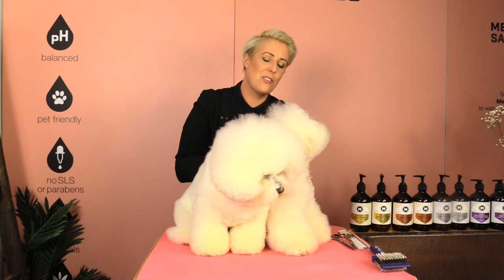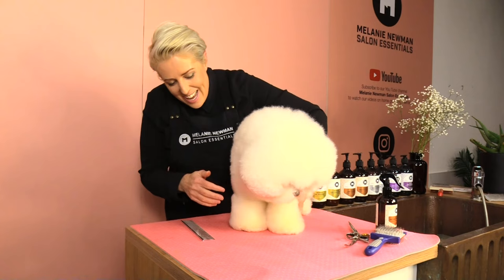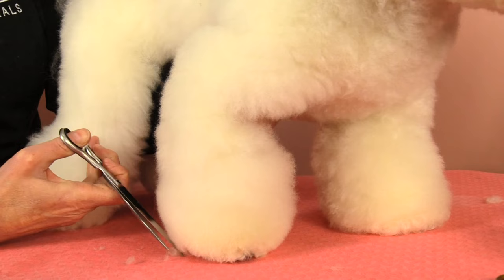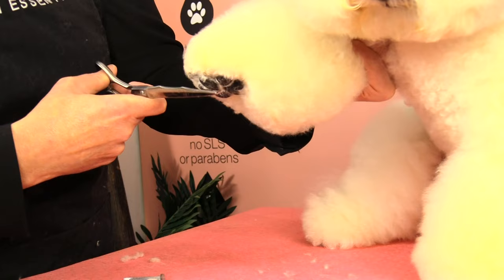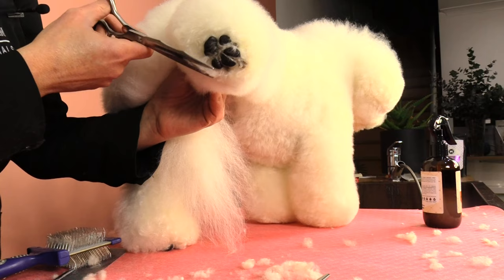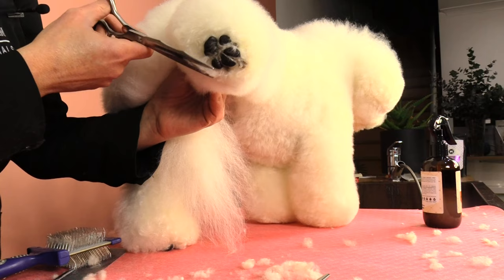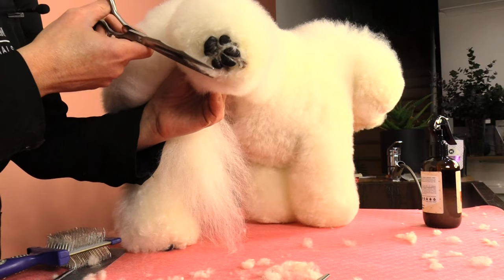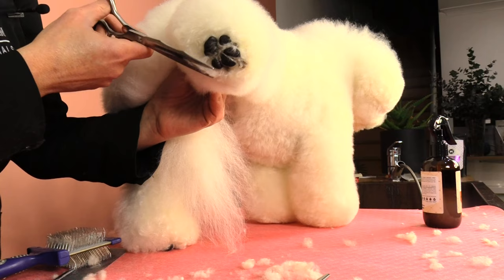How to trim your dogs feet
In this video Mel will you teach you how to scissor your dogs feet using curved and strait scissors .For this video we are trimming Bichon Frise feet